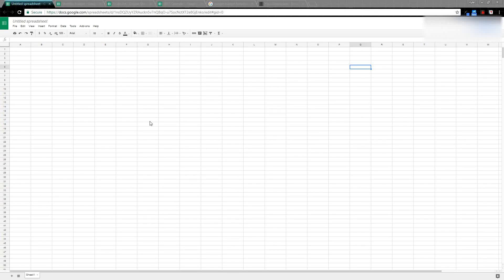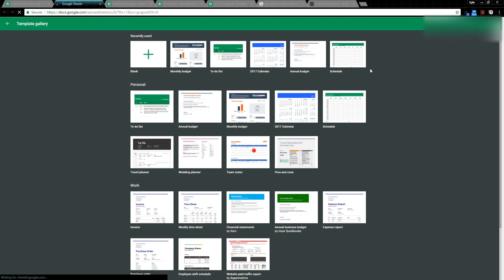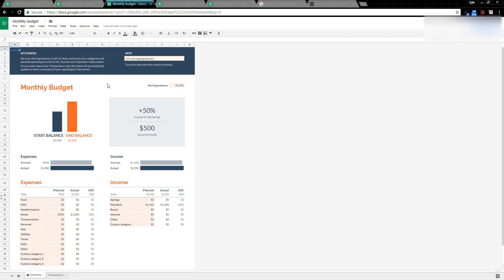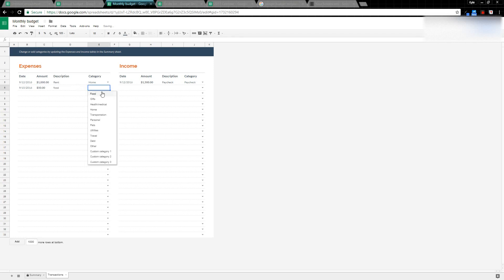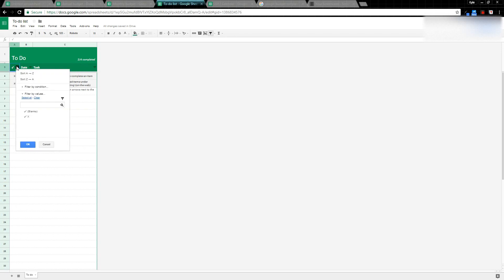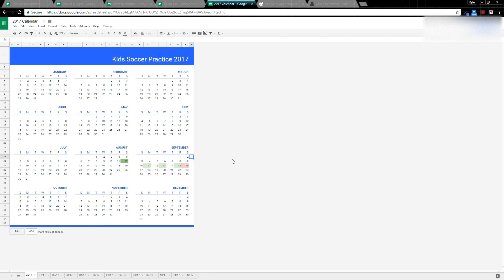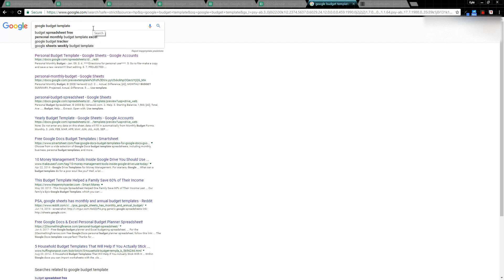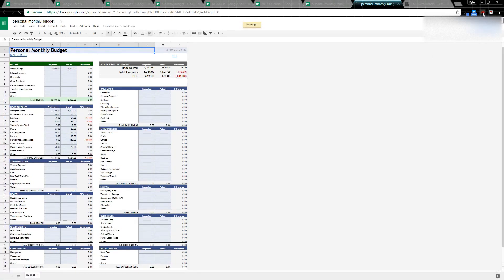Google Sheets Templates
Google Sheets offers tons of various templates to use. Learn to access these templates in this video.